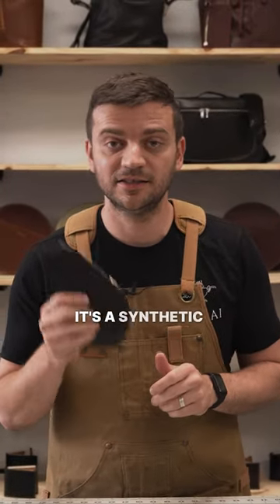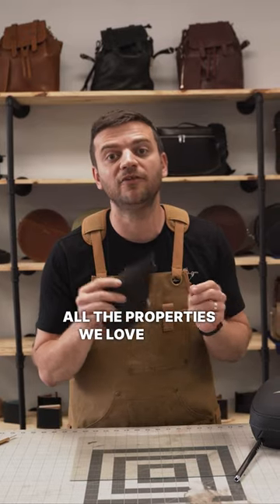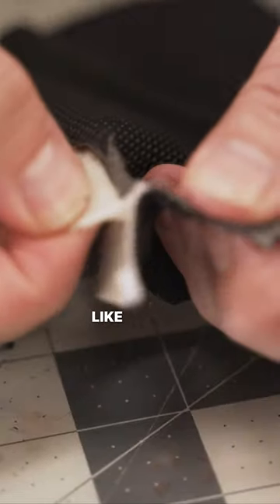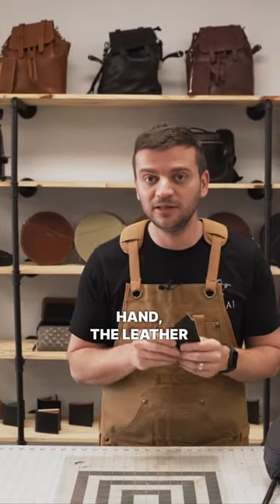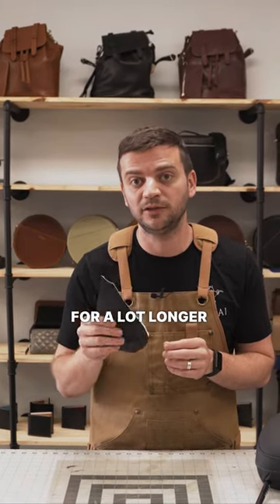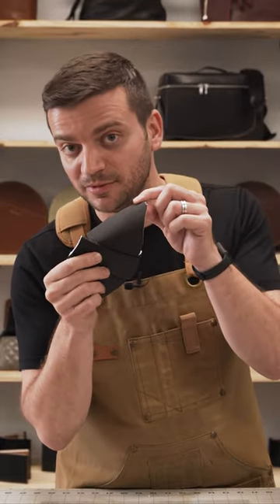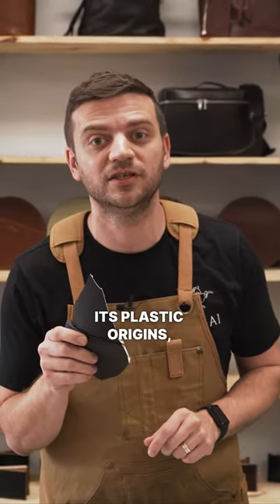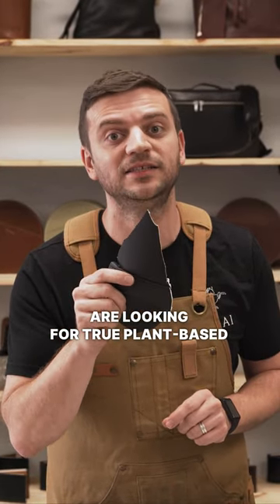this is FAKE LEATHER..the TRUTH about 'Leatherette'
It has leather in the name- that's it.